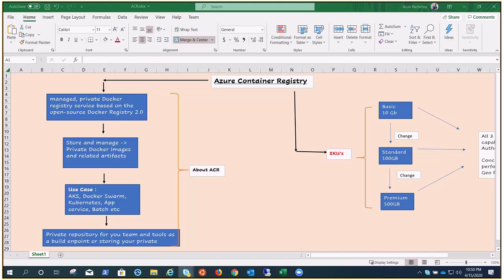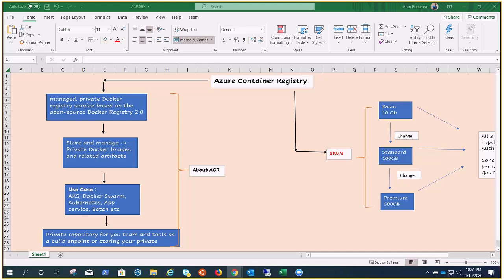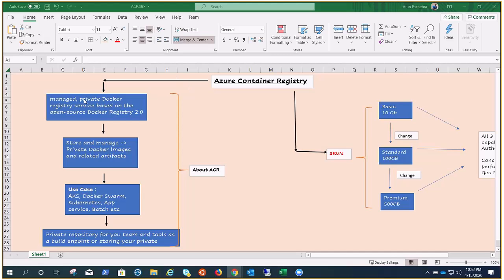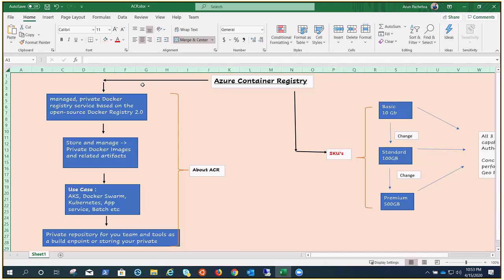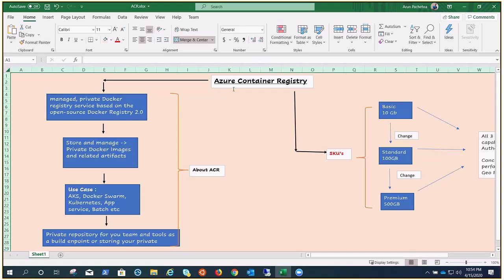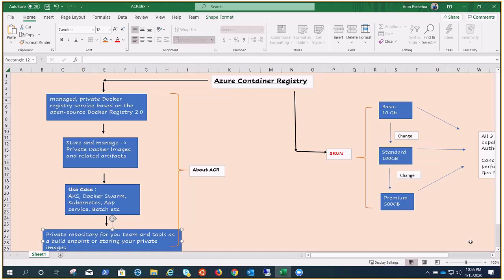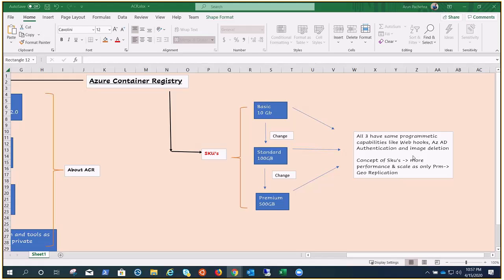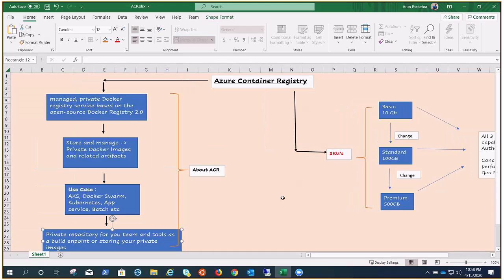Azure Container Registry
Azure Container Registry is a managed, private Docker registry service based on the open-source Docker Registry 2.0. Create and maintain Azure container registries to store and manage your private Docker container images and related artifacts.

Use Azure container registries with your existing container development and deployment pipelines, or use Azure Container Registry Tasks to build container images in Azure. Build on demand, or fully automate builds with triggers such as source code commits and base image updates.